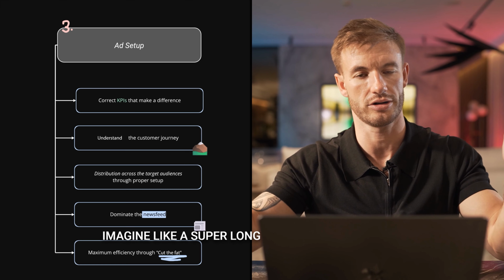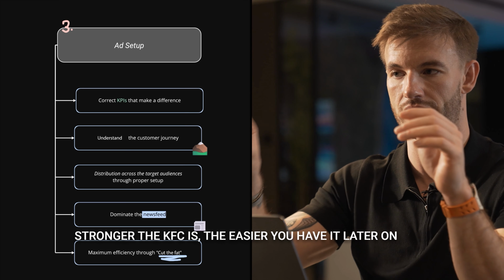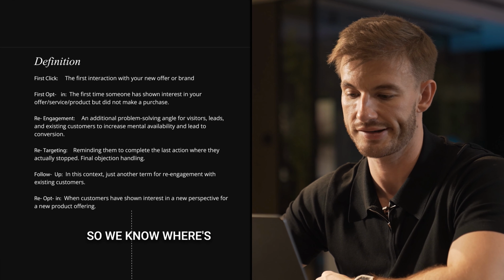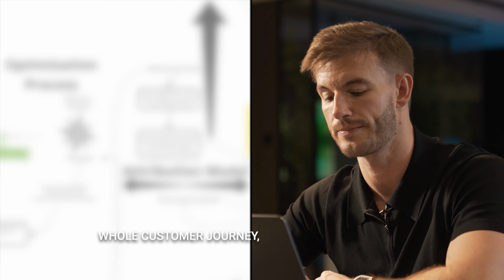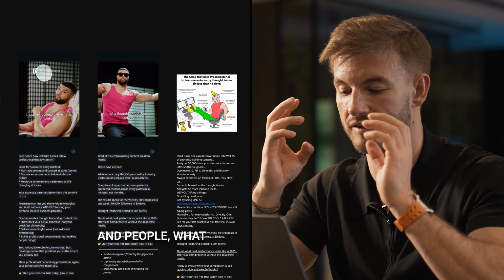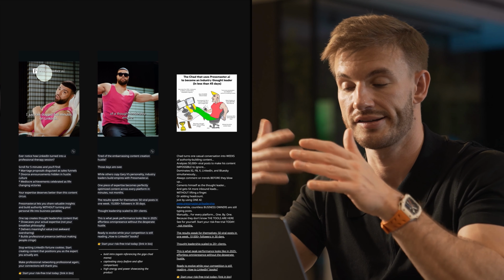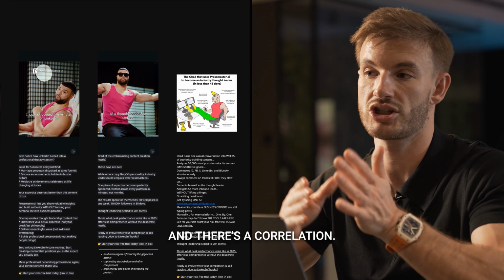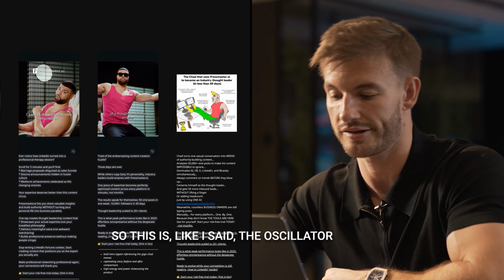The Secret to Becoming a Category Winner (Most Marketers Miss This)